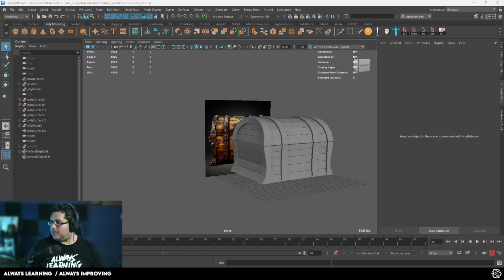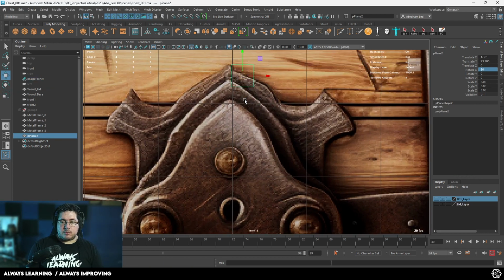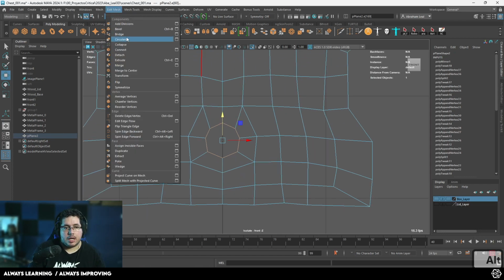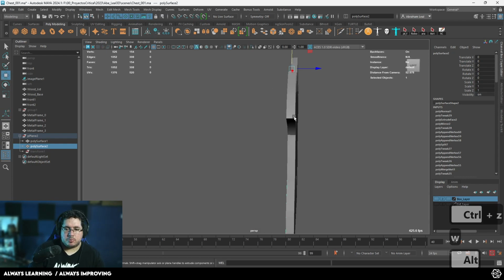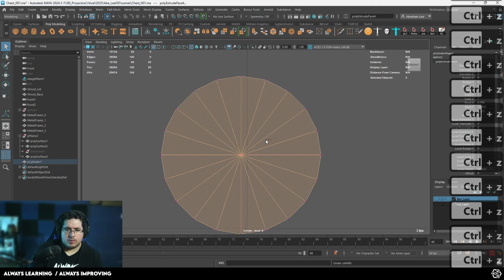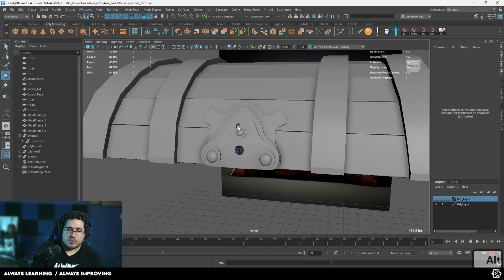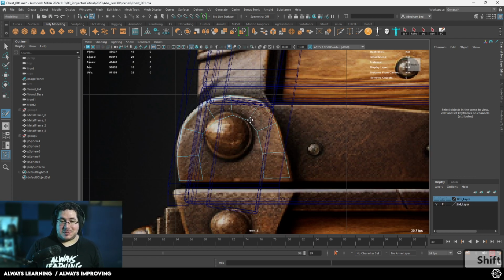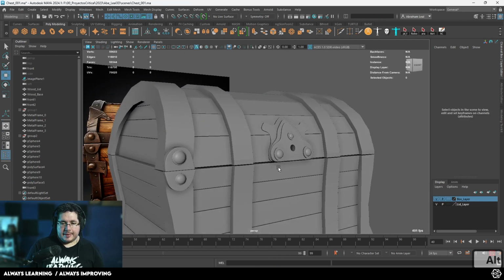Maya Beginner Tutorial Part 2: Modelling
🔗 OFFICIAL LINKS 🔗